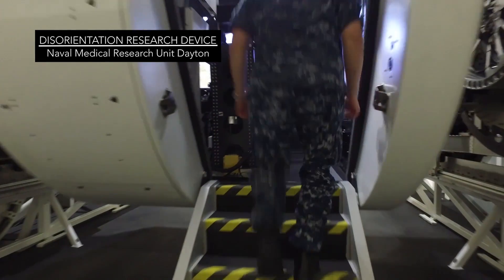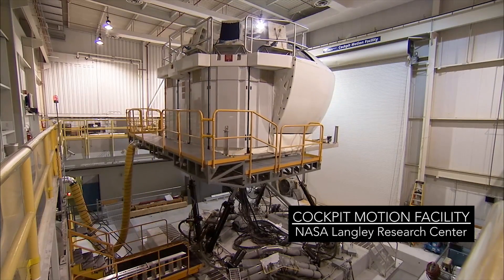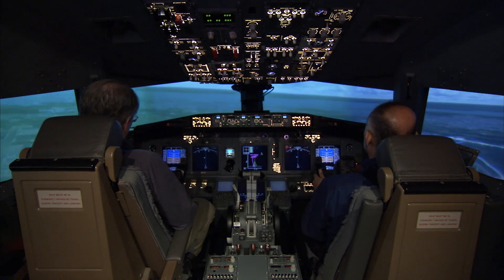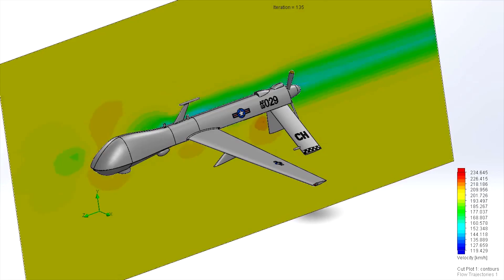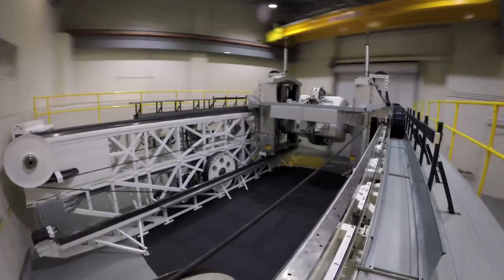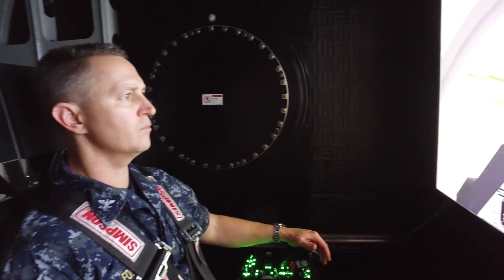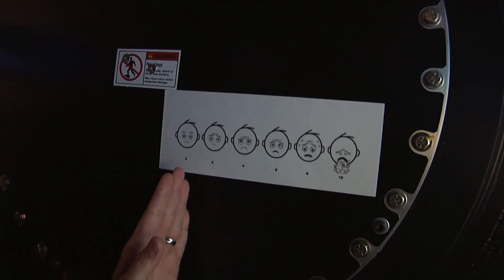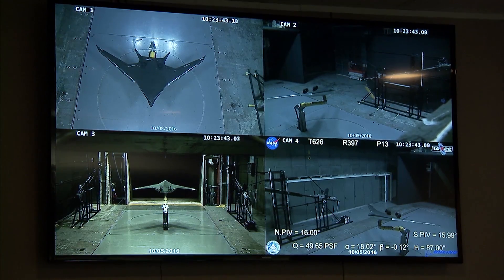Life at the Lab: Simulation for Safety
NASA Langley researchers are working on various projects to improve commercial airliner cockpit simulators to reduce the risk of loss-of-control in flight. This includes improving simulator fidelity for stall training, and also includes a partnership with the U.S. Navy, at the Disorientation Research Device Facility in Dayton, Ohio, to develop and evaluate synthetic vision displays to help pilots recover from upsets or unusual attitudes.